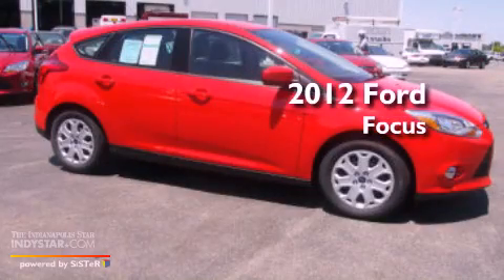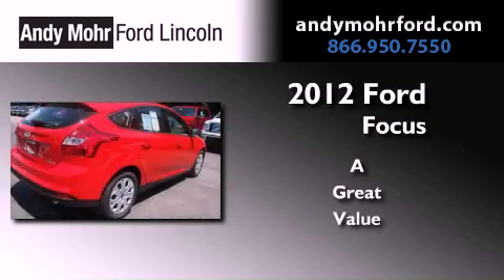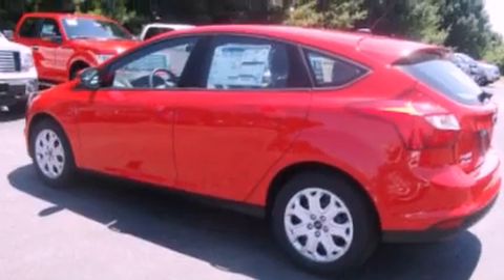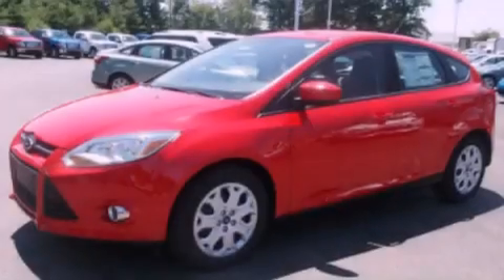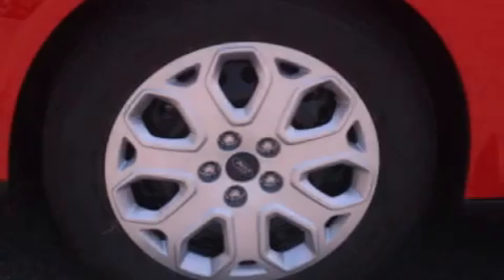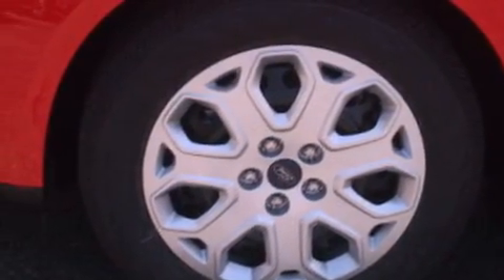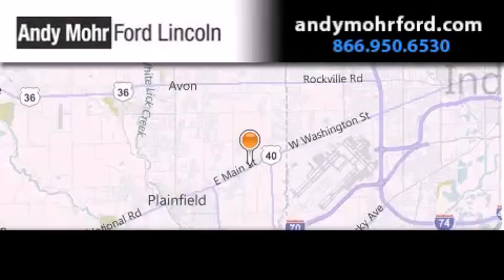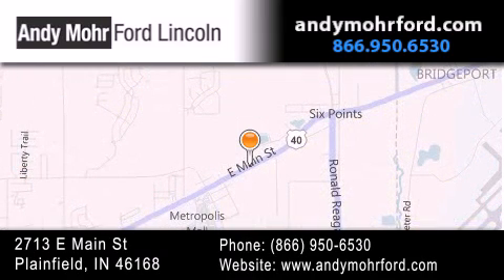2012 Ford Focus Indianapolis IN 46168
Year : 2012
 Make : Ford
 Model : Focus
 Engine : 2.0L I4 16V GDI DOHC Flexible Fuel
 Trans . : NOT SPECIFIED
 Exterior : Race Red

 Interior : Medium Light Stone
 Stock : C12927

 2713 E. Main Street